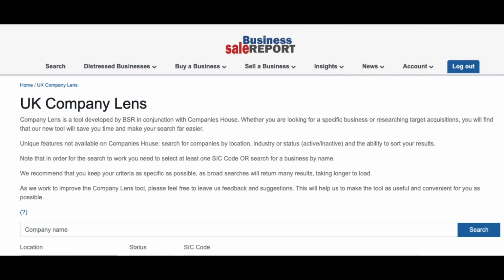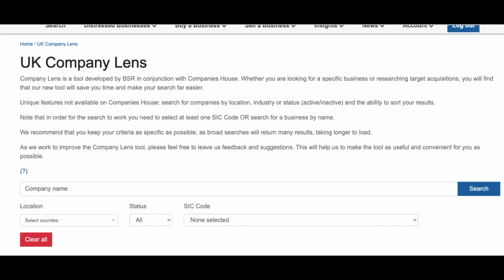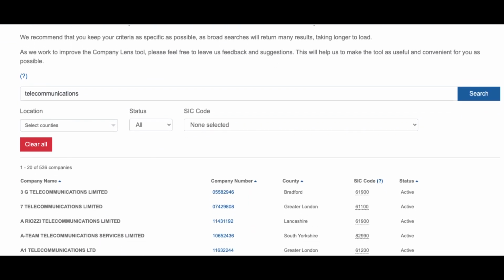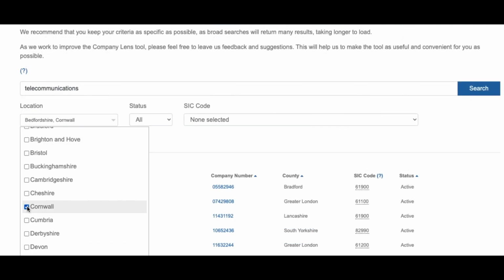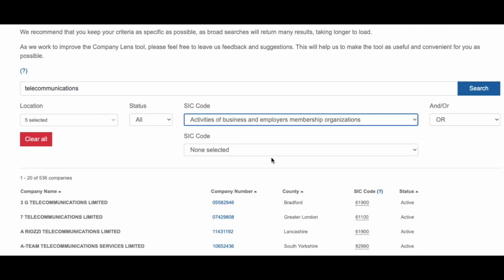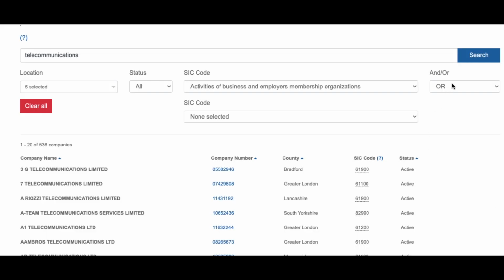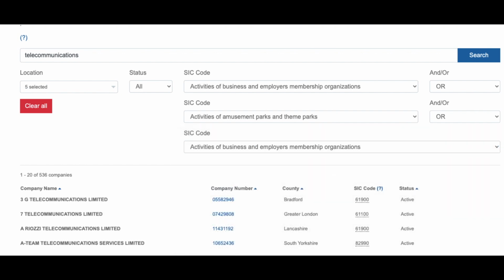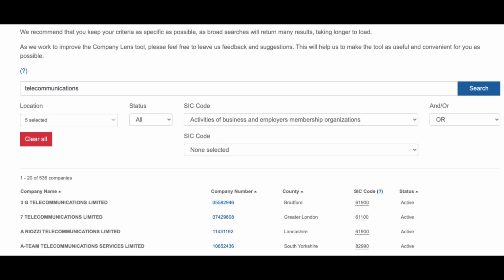UK Company Lens tutorial - BSR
Company Lens is a tool developed by BSR in conjunction with Companies House.

Whether you are looking for a specific business or researching target acquisitions, you will find that our new tool will save you time and make your search far easier.

Unique features not available on Companies House: search for companies by location, industry or status (active/inactive) and the ability to sort your results.